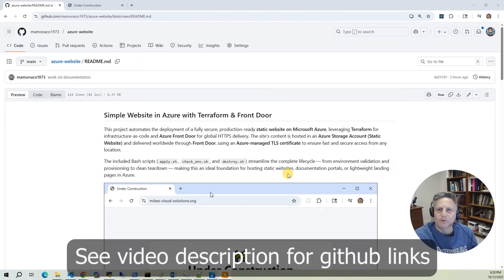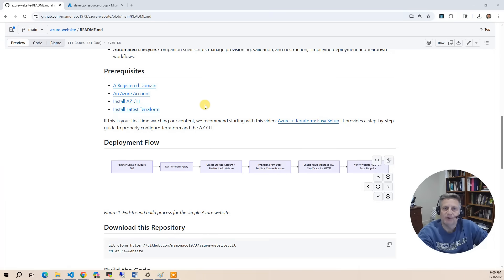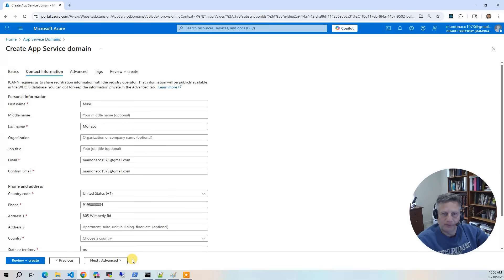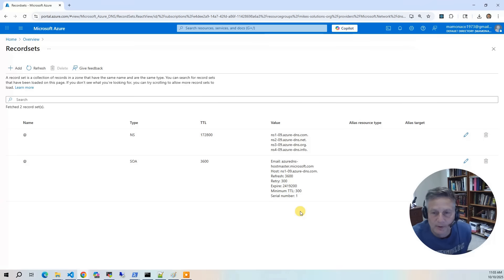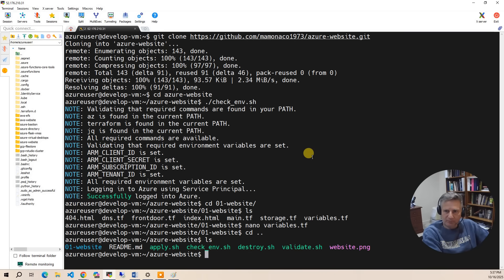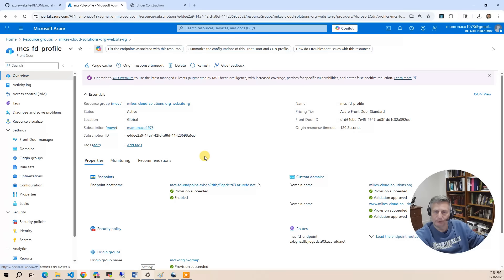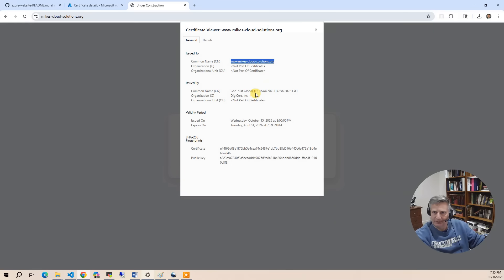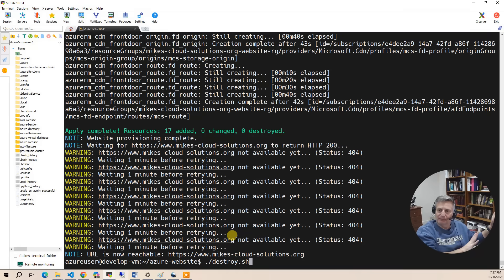Deploy a Secure Static Website on Azure Using Terraform & Front Door – End-to-End HTTPS Delivery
In this video, we build a fully automated, production-ready static website on Microsoft Azure using **Terraform** and **Azure Front Door**. The project provisions all required infrastructure — from the static website storage account to Front Door and TLS certificates — giving you a globally distributed, HTTPS-secured site that’s managed as code.

We begin by registering a domain manually in **Azure DNS**, then let Terraform handle everything else: creating the storage account, enabling static website hosting, provisioning Front Door, and attaching an Azure-managed certificate for HTTPS.

- How to host a static website in Azure Storage with static website hosting
- Configuring Azure Front Door for global HTTPS delivery
- Automatically provisioning Azure-managed TLS certificates
- Managing infrastructure as code with Terraform
- Automating validation, deployment, and teardown with Bash scripts
- Integrating Azure DNS for clean domain mapping

*Resources Deployed*

- **Azure Storage Account (Static Website)** — Hosts website content (`index.html`) securely
- **Azure Front Door Profile** — Global HTTPS delivery and intelligent routing
- **Azure-Managed TLS Certificate** — Automatic issuance and renewal for HTTPS
- **Azure DNS Zone** — Custom domain and DNS record management
- **Automation Scripts** — `check_env.sh`, `apply.sh`, `destroy.sh`

*Timestamps*

00:00 Introduction
01:02 Prerequisites
01:48 Register Domain
04:01 Build the Code
05:22 Build Results